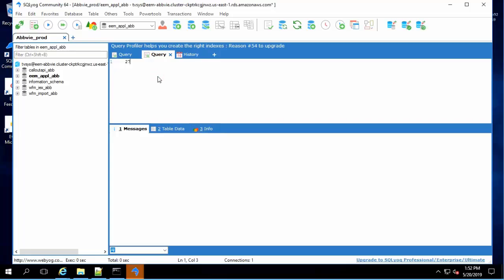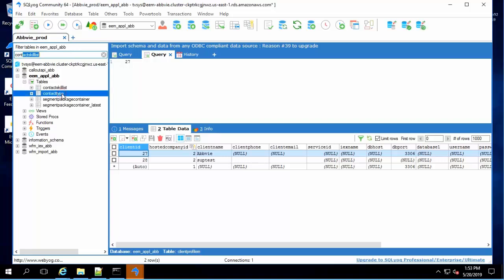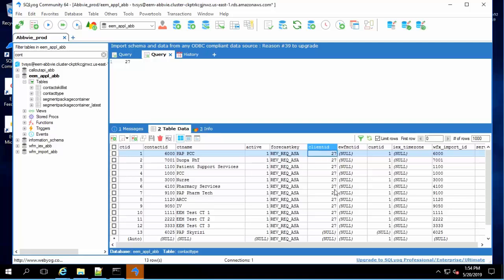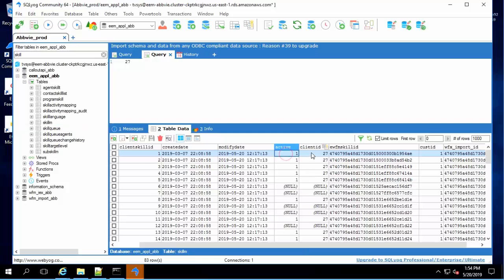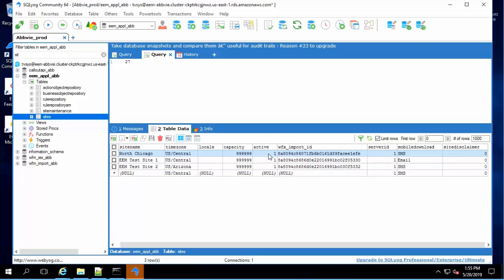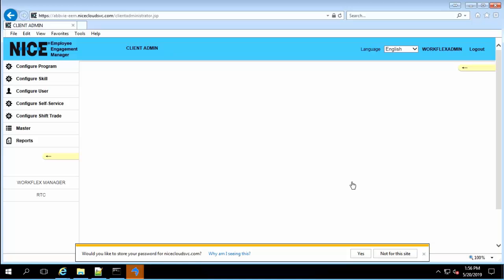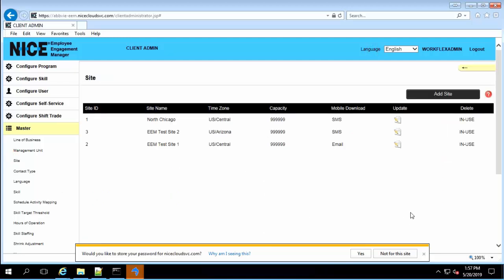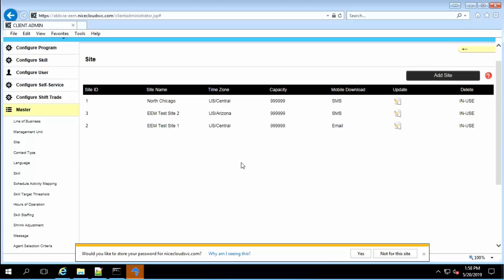Configuration Task 5 and 6 Enabling CTs and Skills According the CIF and Activating Sites in NiCE